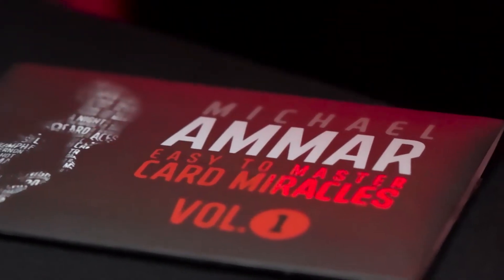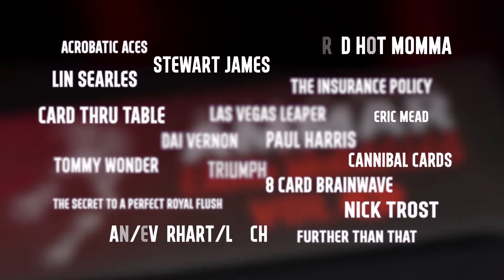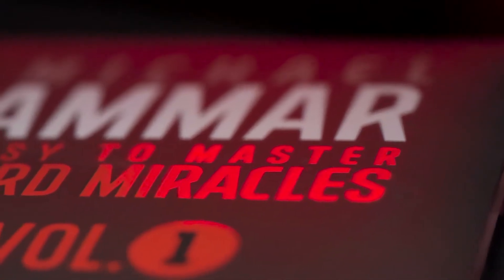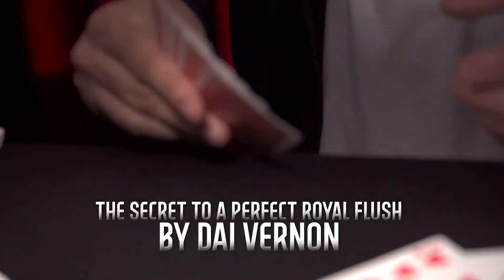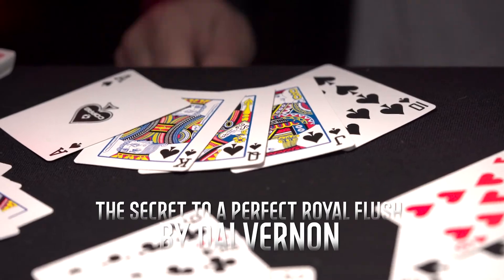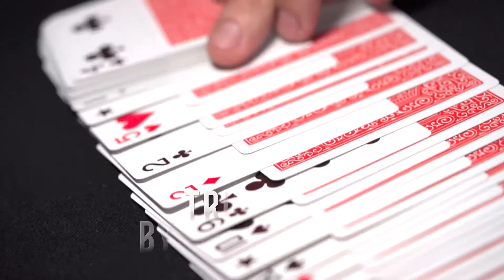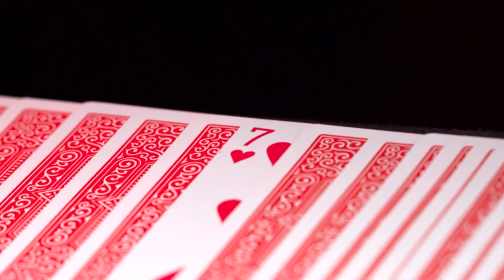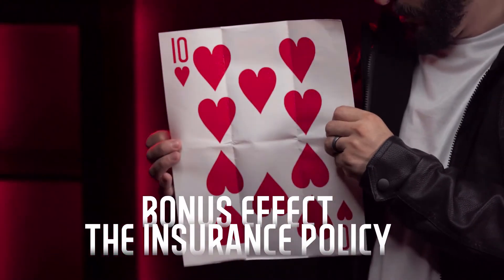Easy to Master Card Miracles Volume 1 by Michael Ammar - MonsterMagic.co.uk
Michael Ammar's Easy to Master Card Miracles is the best-selling card series ever produced in all magic. Why? Michael has sorted through thousands of effects to bring you only the strongest, most powerful card magic available. All Magic taught in this course is easy enough for the beginner, yet, strong enough to be included in any professional repertoire. His clear and concise teaching only add to the personal experience you will receive as he guides you through each move to ensure your success.

Each volume contains ten classic effects, performed before a live audience, multi-camera angles are used during all explanations.